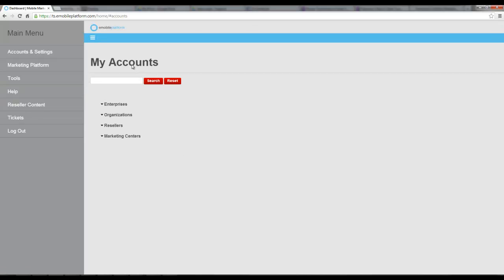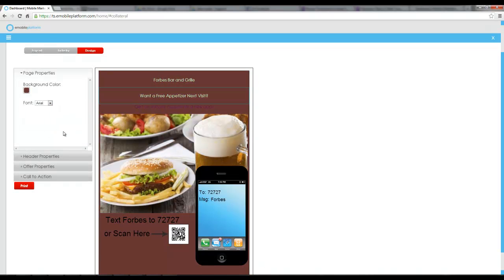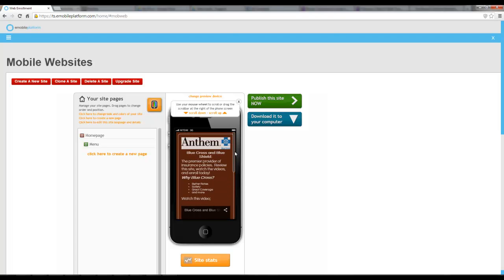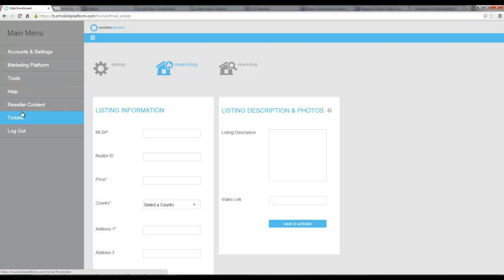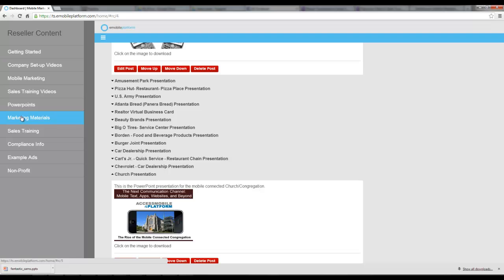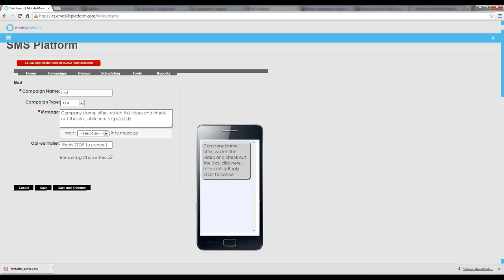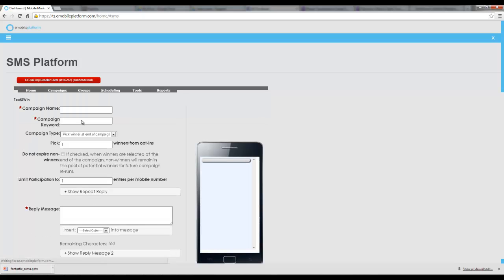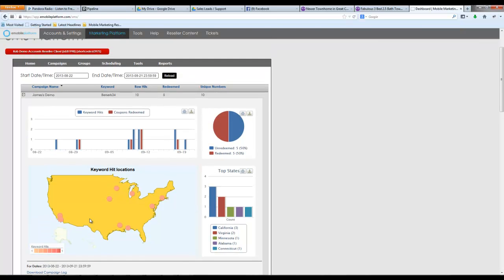AvidMobile: Full Mobile Marketing Platform demo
Review the AvidMobile 2.0 application and some of the Spring of 2014 releases.  The best mobile marketing application on the planet that can be completely white labeled to resell the services under your brand.